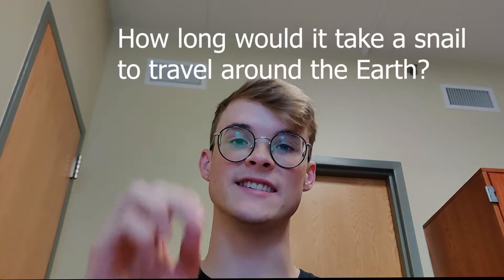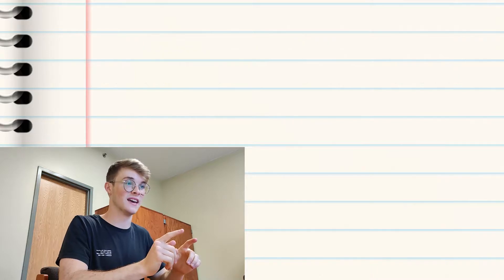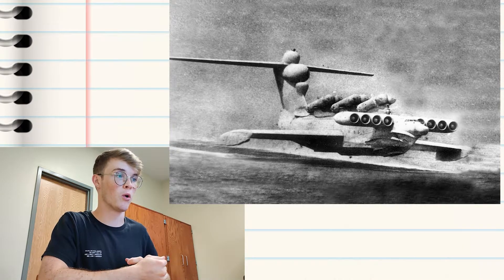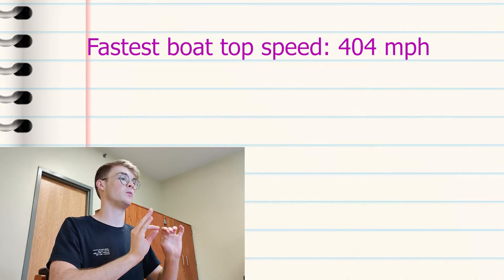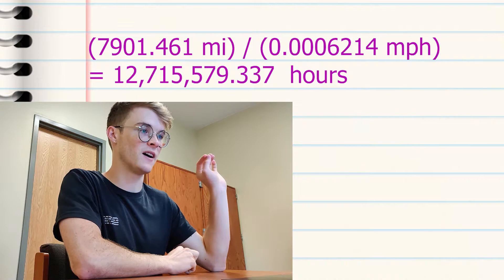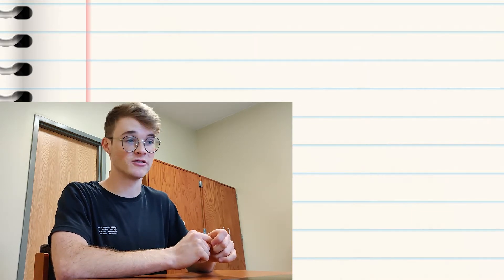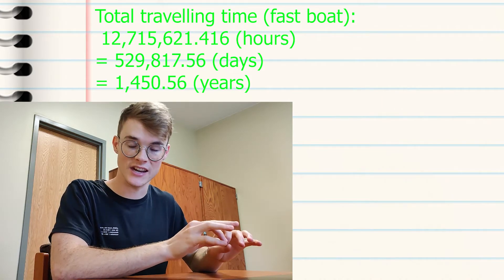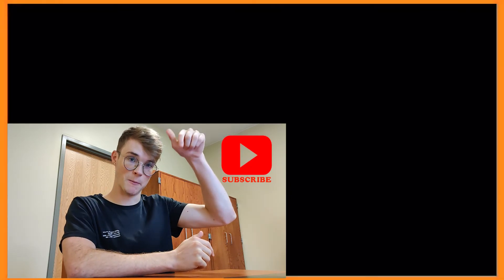How long would it take for a snail to travel around the Earth?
Can a SNAIL travel around the world?? Well, if the snail was Bill Gates he could just get a jet, but unfortunately he is not...